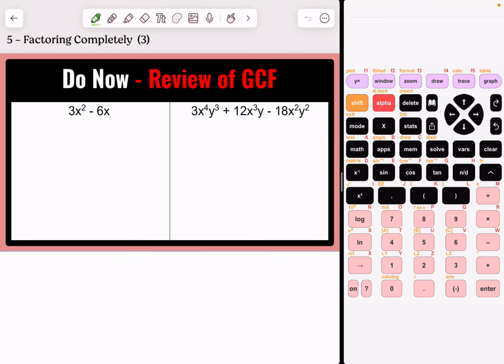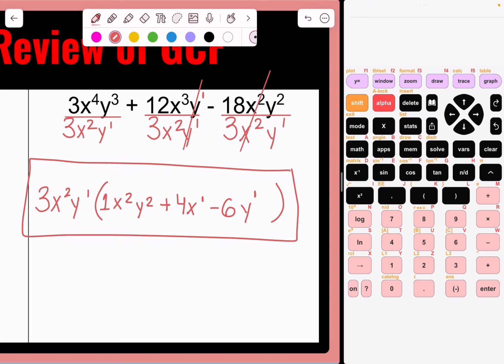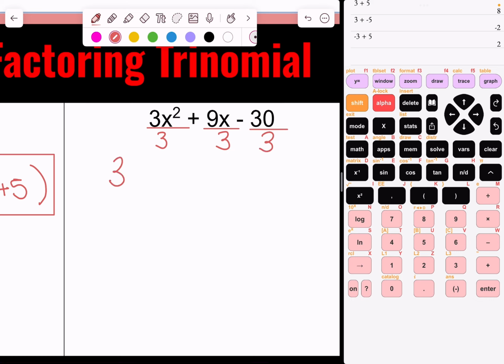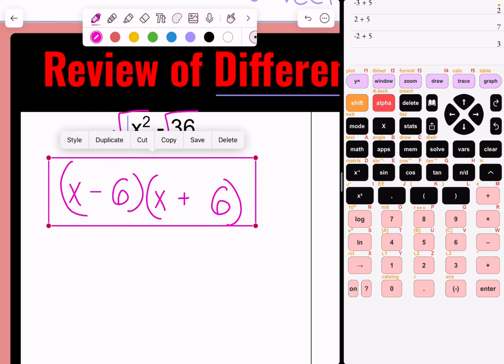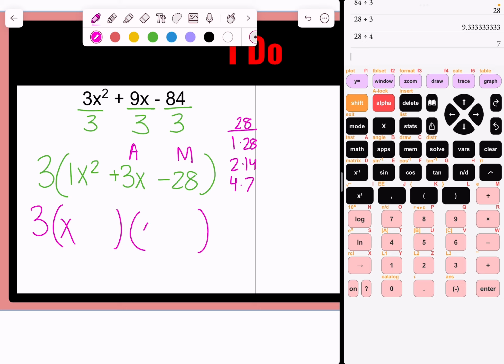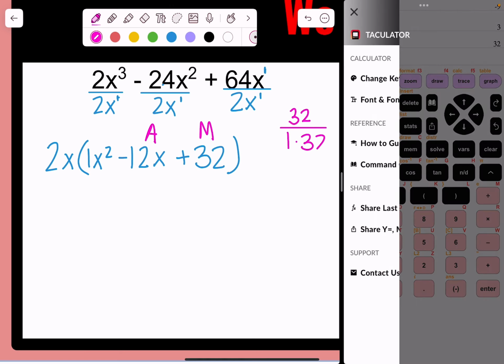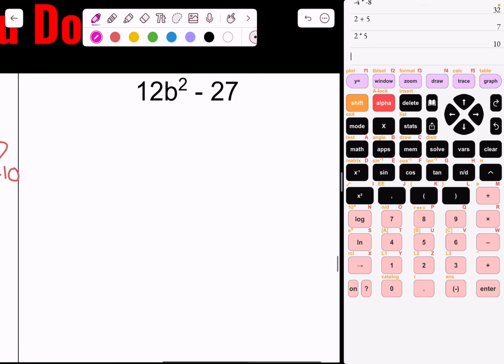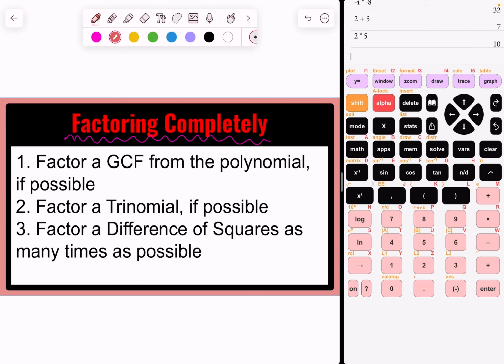Unit 7: 7.5 - Factoring Completely